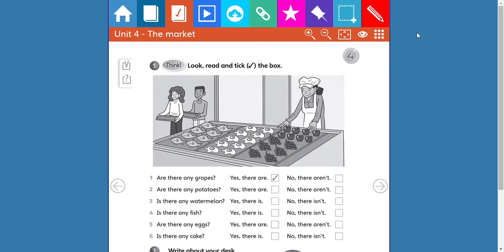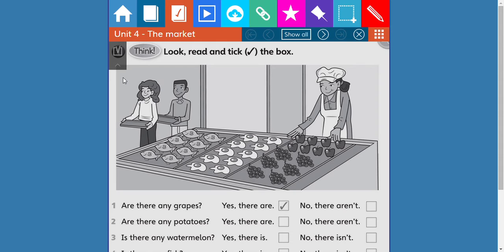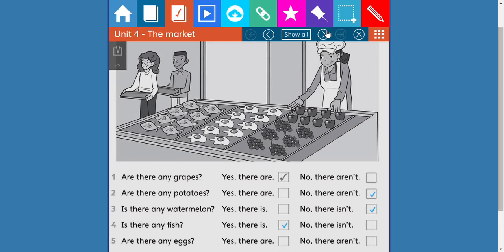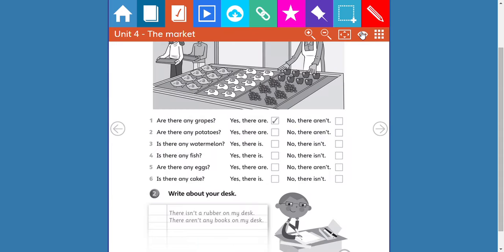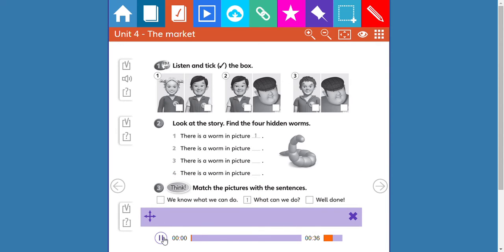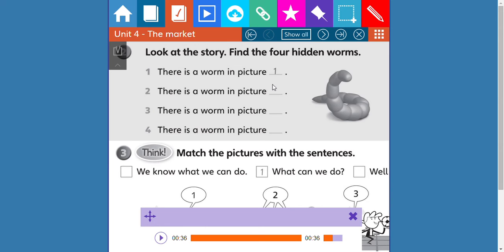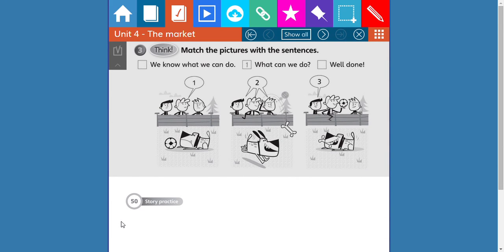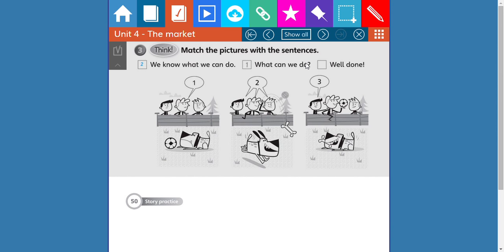2sd grade pg49